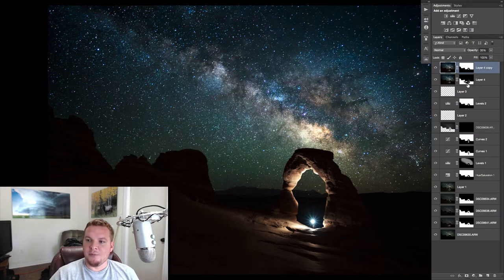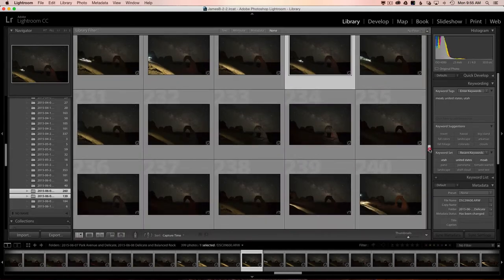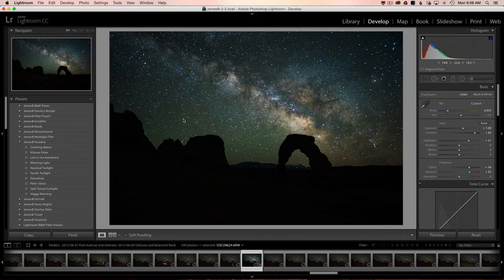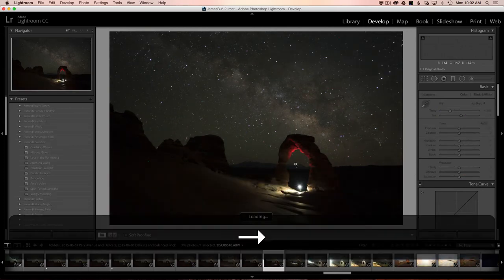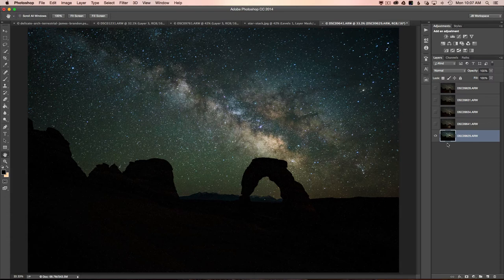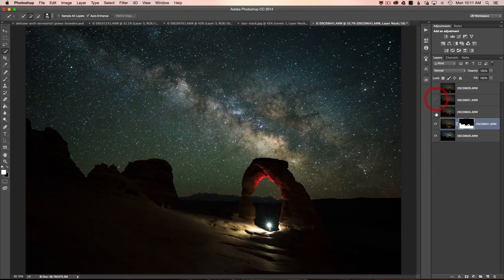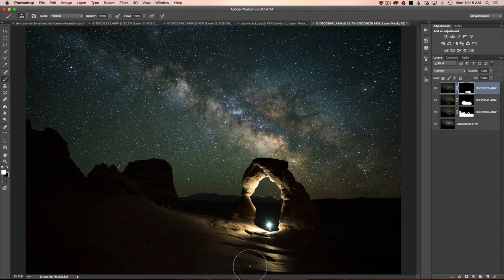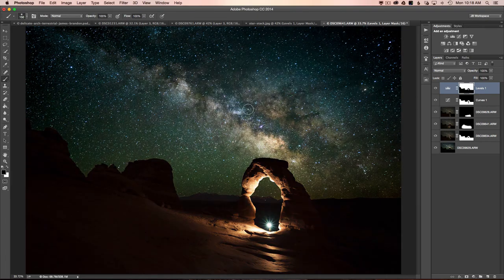Delicate Arch: Start to Finish Post Processing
Start to finish processing of one of my favorite images from Arches National Park in Utah. This one starts in Lightroom where I prepare several images to take over to Photoshop (one for the Milky Way and a handful of various light painted images of the arch). I then hop over into Photoshop and blend them all together before adding a few final touches.

To get my entire course of start to finish post processing videos, head over